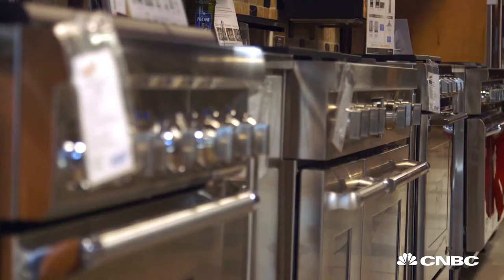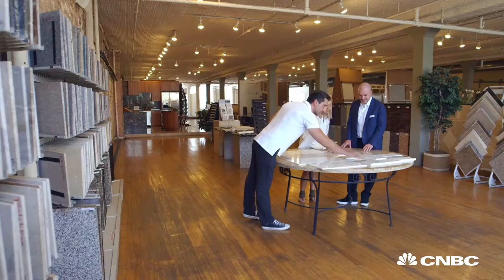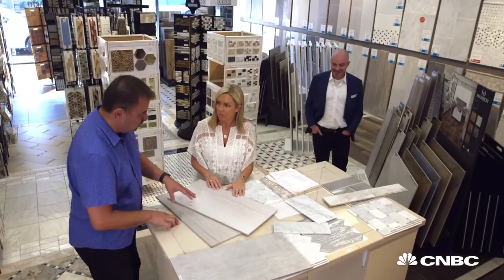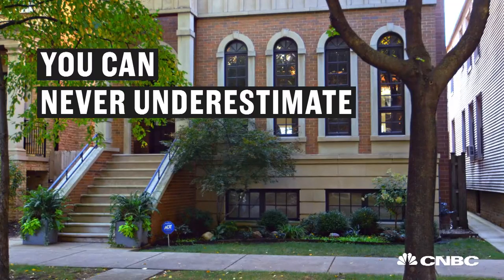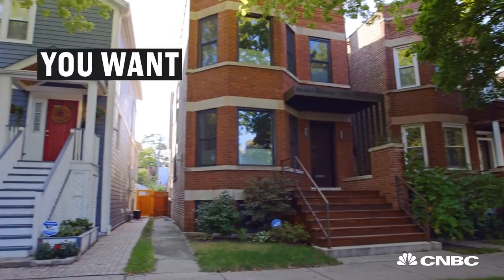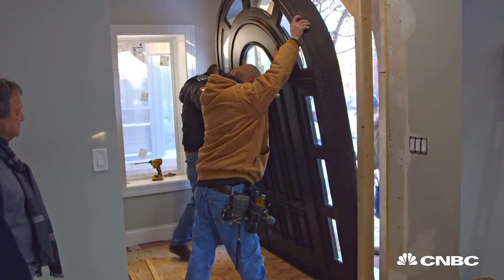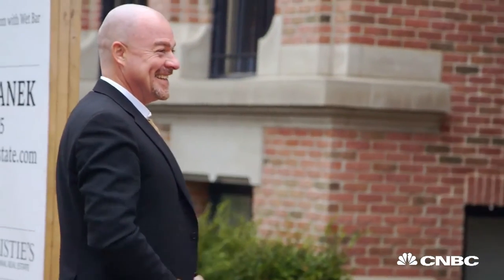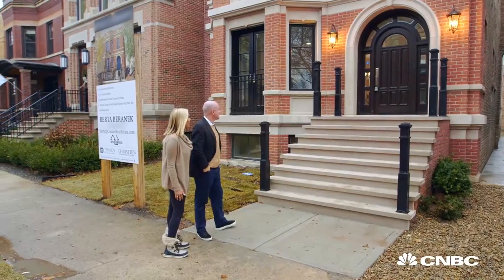Real Estate Mogul Sean Conlon: Why Your Home's Finishes Are Worth It | CNBC Make It.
Self-made real estate mogul Sean Conlon explains why curb appeal is the name of the house flipping game.